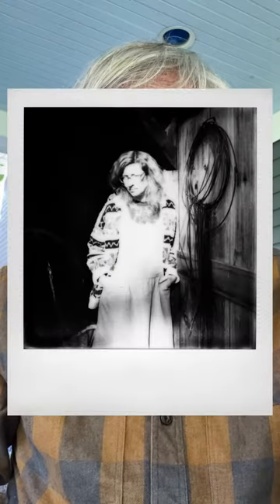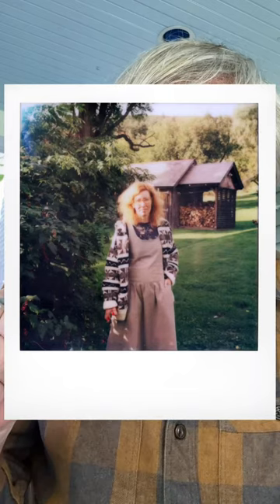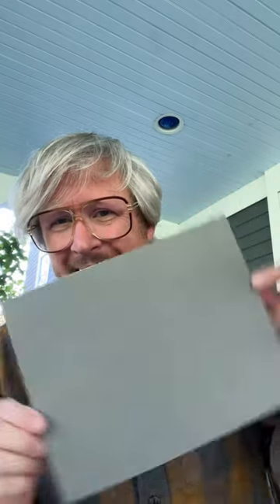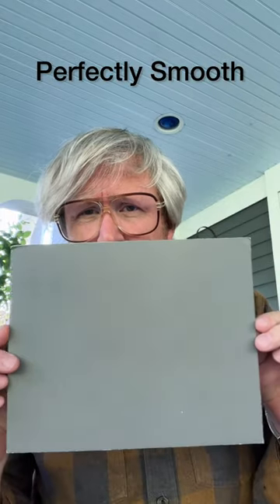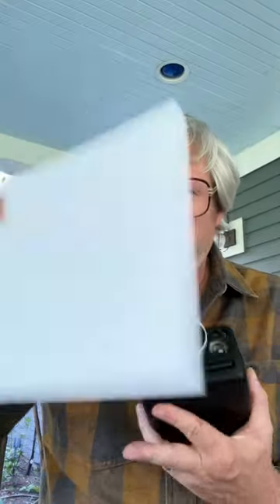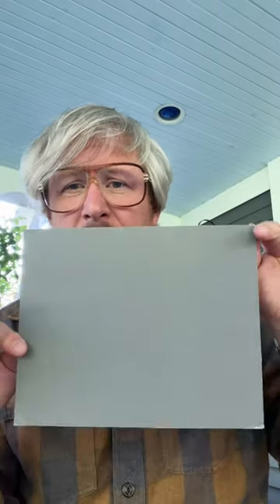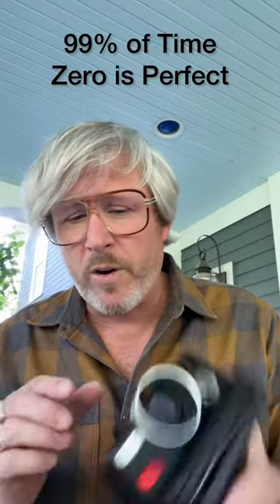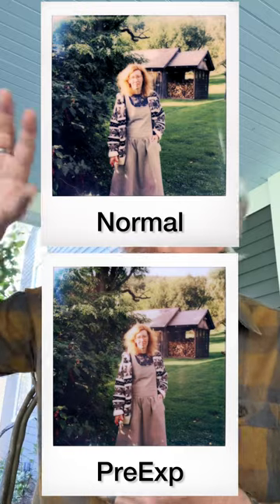Take Better Photos with Polaroid i-2 Camera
Using a basic version of preexposure it is possible to expand and tame the limited range of Polaroid material to better fit difficult shooting conditions.